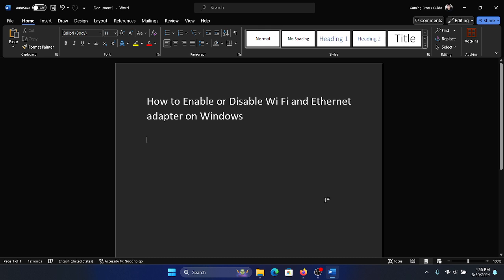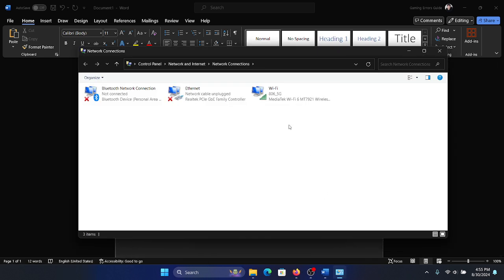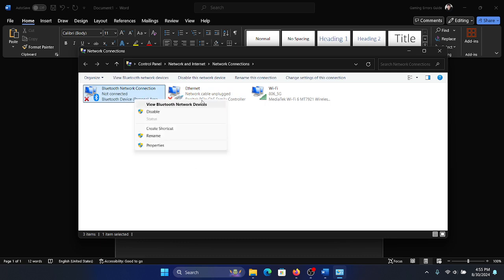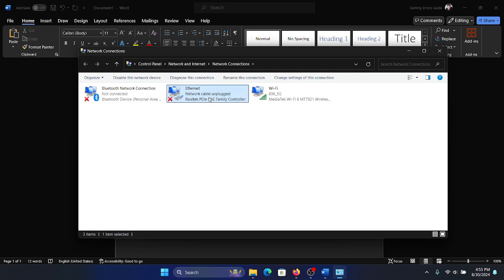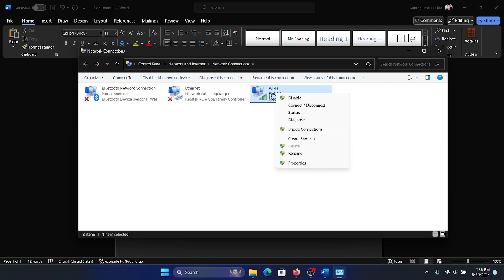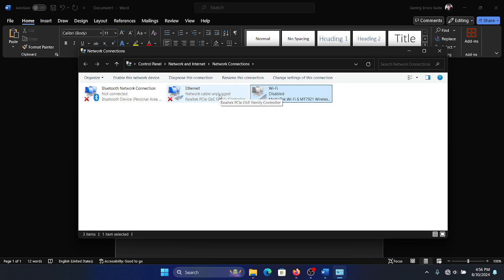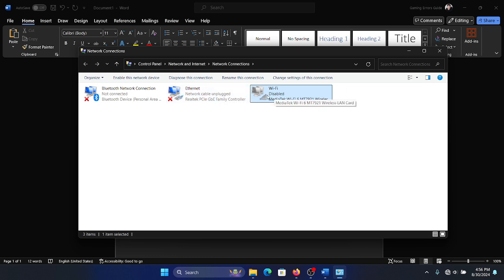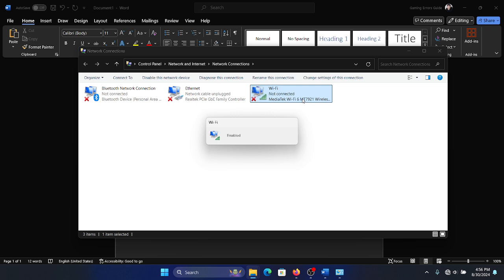How to Enable or Disable Wi-Fi and Ethernet Adapter on Windows 11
Video Title: How to Enable or Disable Wi-Fi and Ethernet Adapter on Windows 11

If you wish to Enable or Disable Wi-Fi and Ethernet adapter on Windows, then please watch this video.